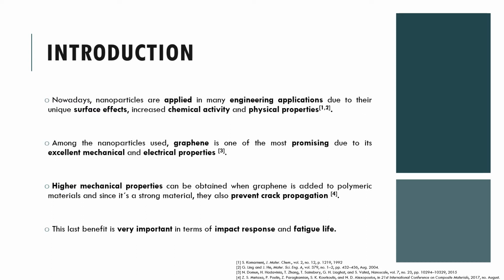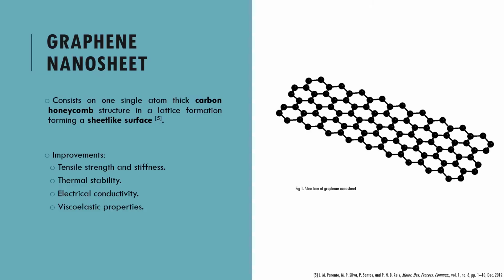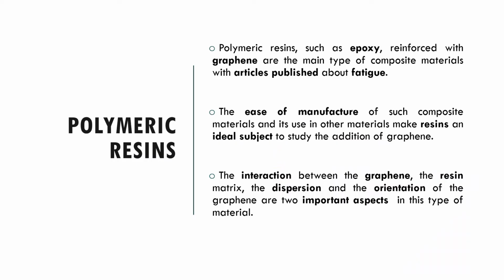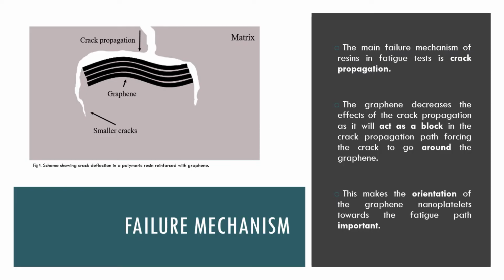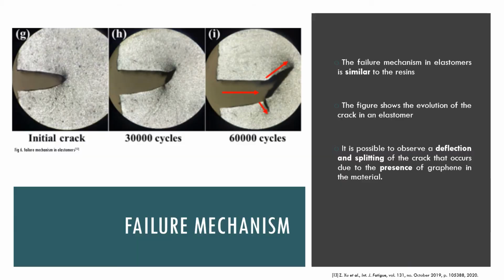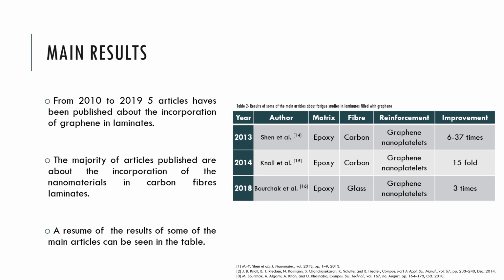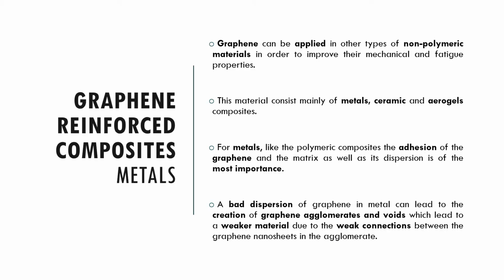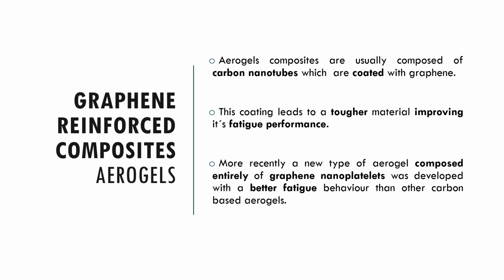Fatigue behaviour of graphene composites: An overview - Parente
In recent years, there has been a rapid growth in the use of composite materials in engineering applications, and this evidence should continue. However, the desire and necessity to improve the efficiency of these materials for engineering applications more ambitious have led to use of several nano-sized fillers. In fact, nanoparticles with typical dimensions in the range between 1 and 100 nm have been widely studied due to their unique surface effect, increased chemical activity and physical properties. From all nanofillers studied to improve the mechanical performance of composite materials, graphene is the latest and promising nano-reinforcement due to its unique mechanical properties combined with its good electrical performance. Therefore, this work intends to develop a short review about the benefits of the graphene fillers on the fatigue strength, especially in terms of polymeric resins, elastomers and composites. This subject is very important, because fatigue failures can lead to tragic consequences. It was possible to conclude that the presence of this filler improves the fatigue strength, but the knowledge is not yet enough to establish a complete understanding of this subject.